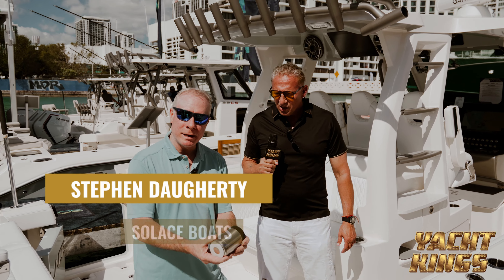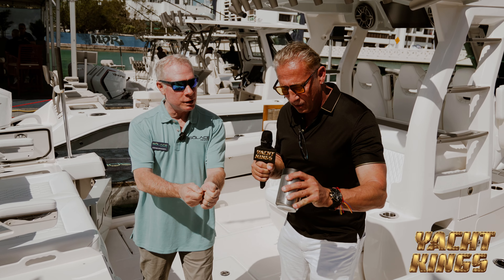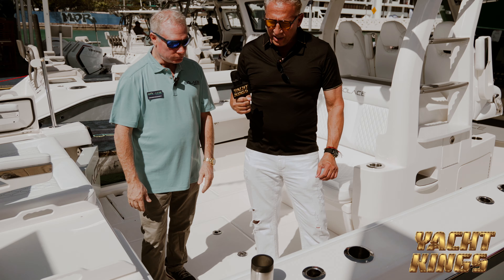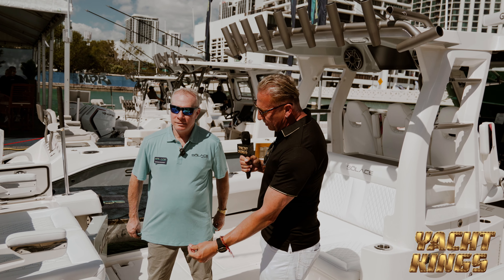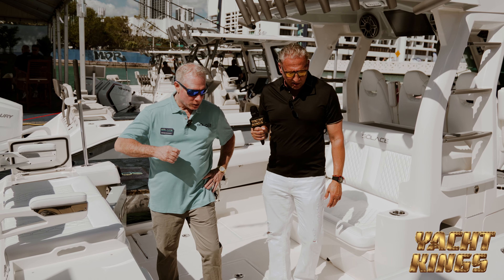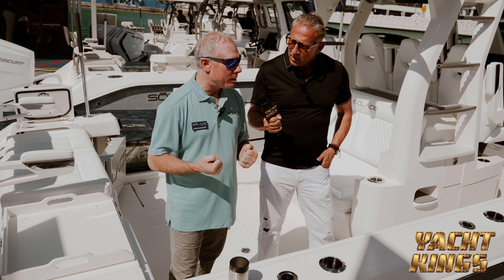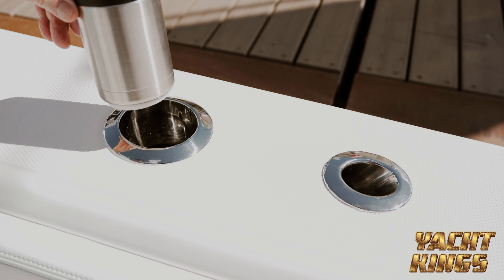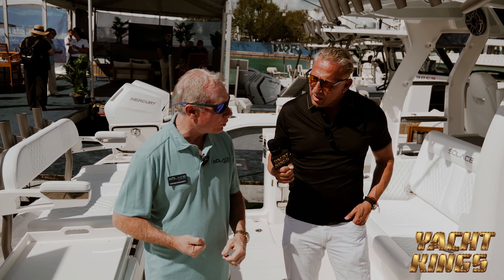Crafting Innovation: Dennis Foster and Stephen Daughtery at the Miami Boat Show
With Stephen always at his father's side, they've engineered a cutting-edge center console that handles all your needs. Offering a plethora of customization options, you can personalize it to your heart's content. Explore the versatility of Solace Boats, catering to every preference. Whether it's fishing excursions, beach days, or moonlit cruises, this vessel has it all. Join us for an insider's peek into the realm of Solace Boats—your ultimate marine companion awaits!